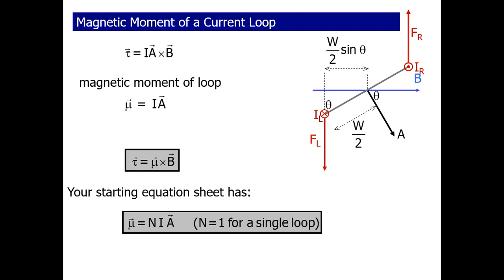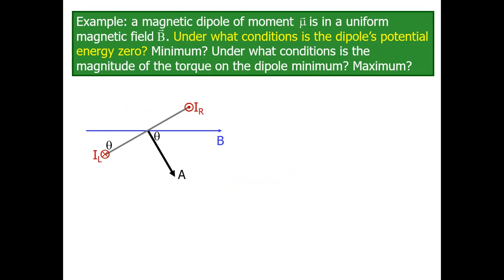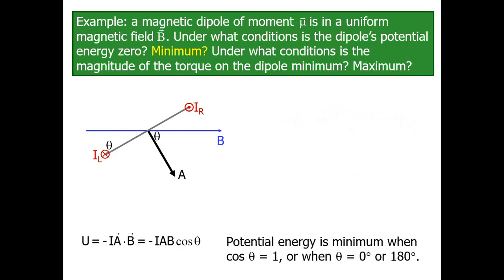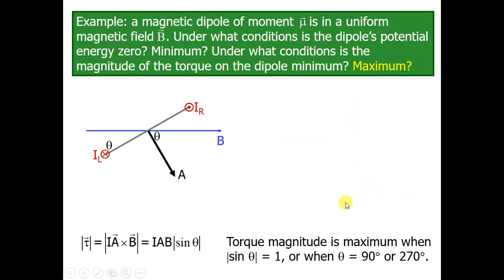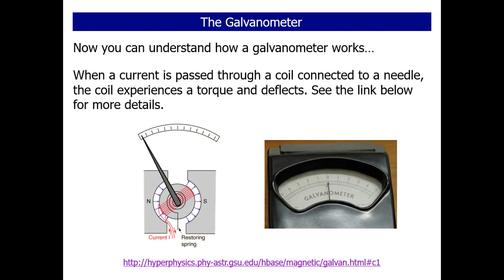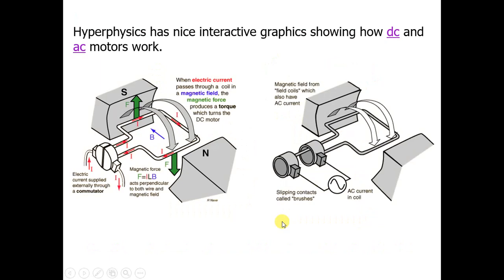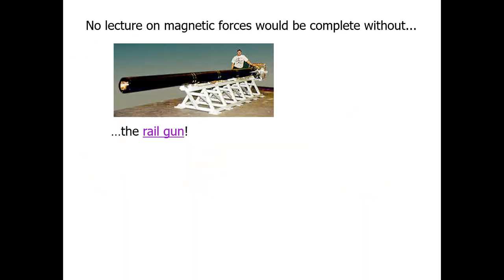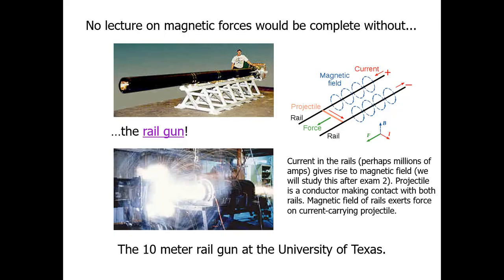class 12 phy ch 4 7